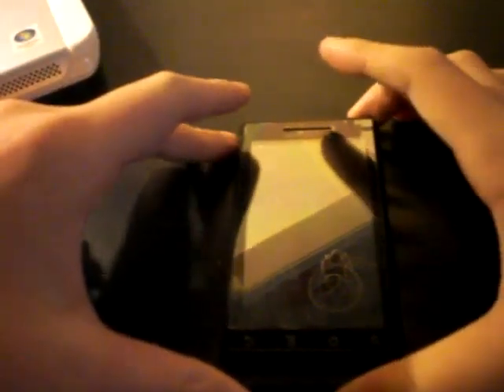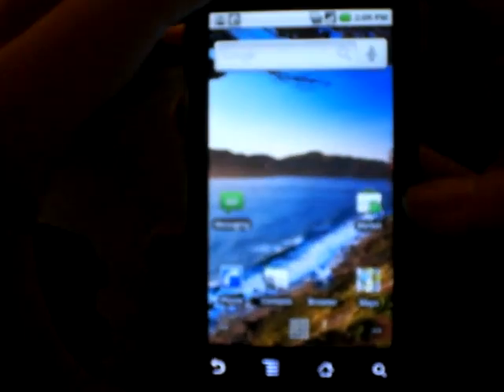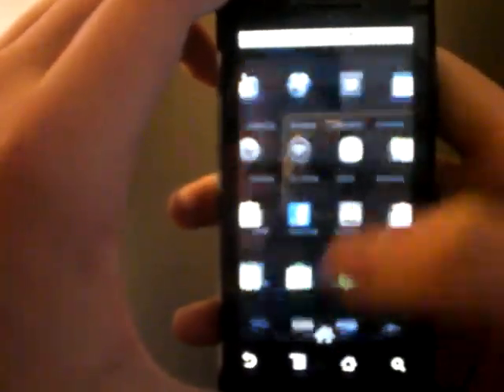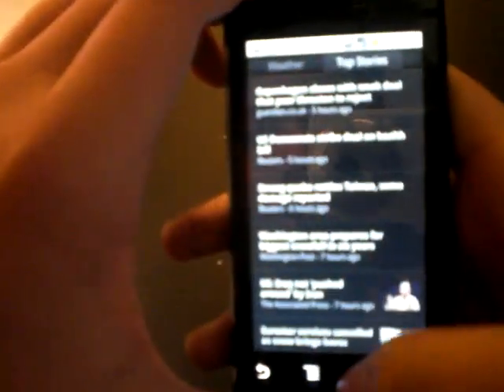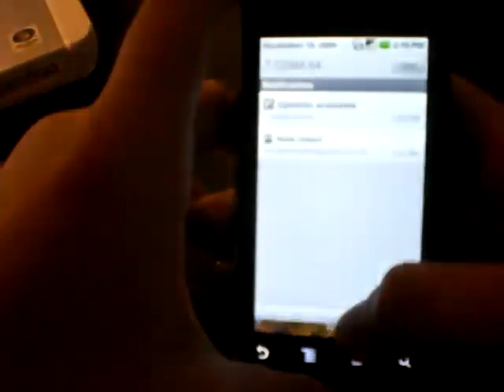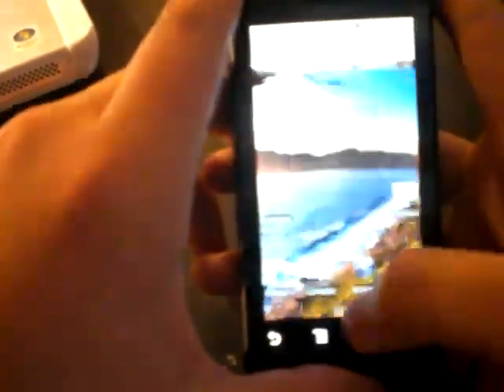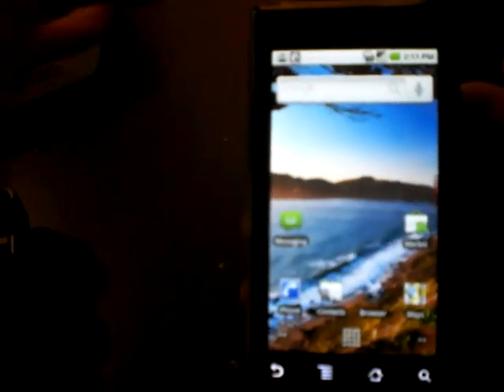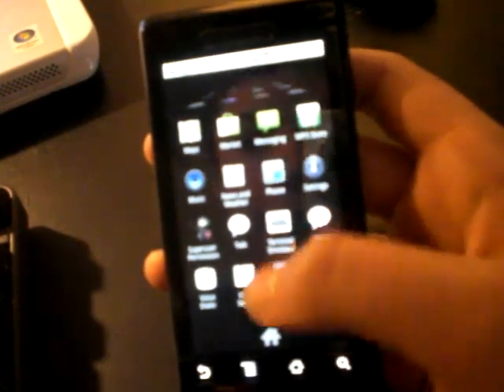Android 2.1 on the Motorola Droid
This is Android 2.1 on the Droid.